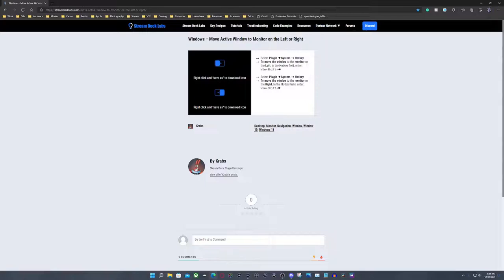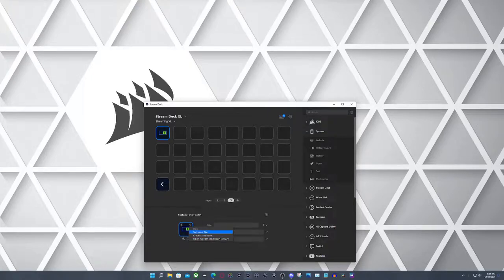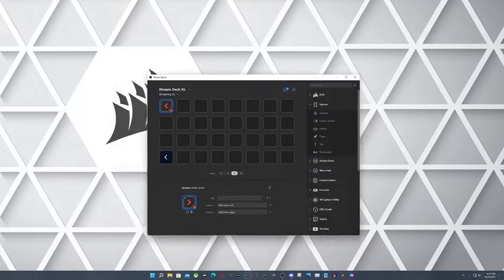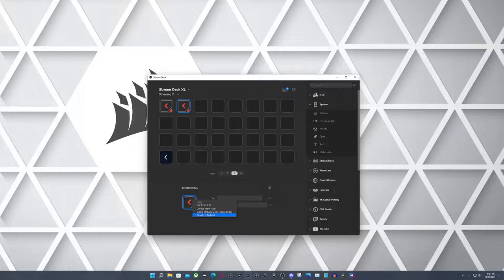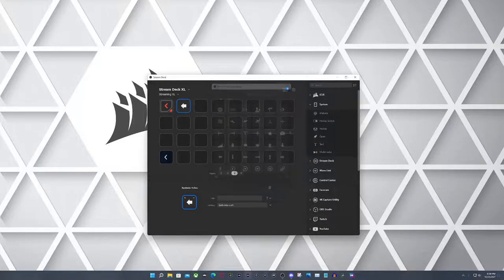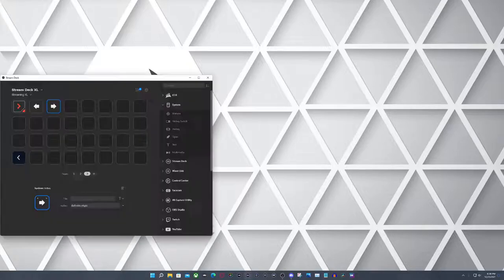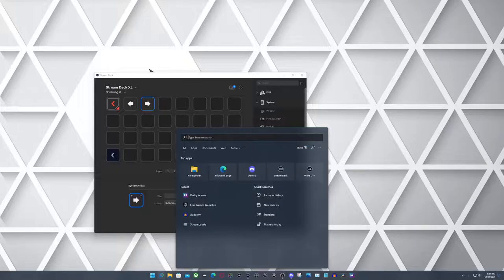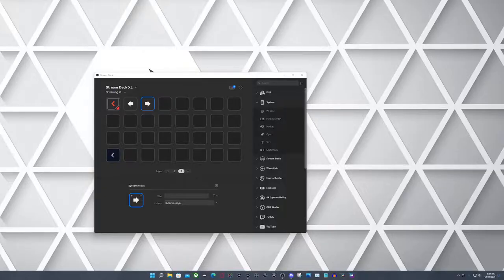elgato streamdeck hotkeys for switching apps between multiple monitors.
This video was done for windows, but I can make one at a later time for mac users. I find this hotkey very useful because not all apps open on the monitor you want if you have more than one. I run a dual monitor setup, and as you saw in my video some games, and apps don't always give an option. Sometimes you're forced to go into window mode, and then move it. These hotkeys or shortcuts help without having to do all that. shift+windows+left arrow, for the left side, and shift+windows+right arrow for the right side. I hope this helps you.